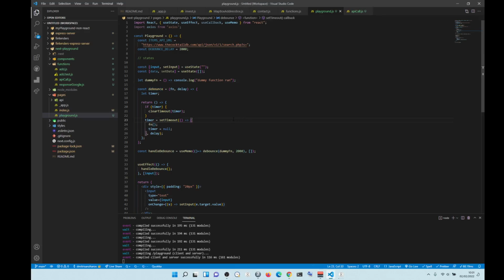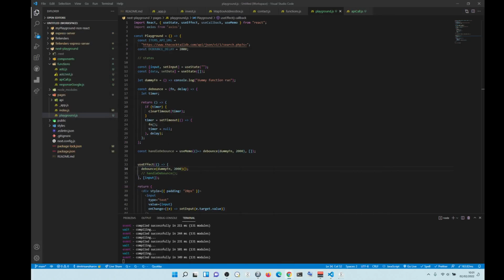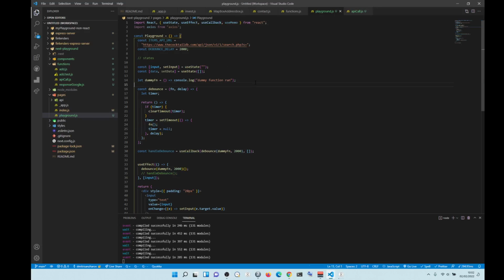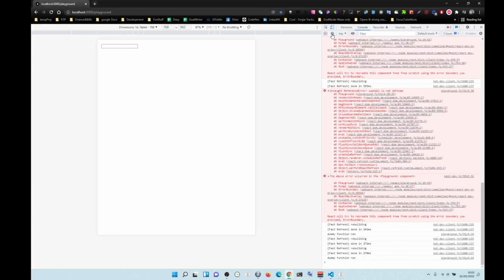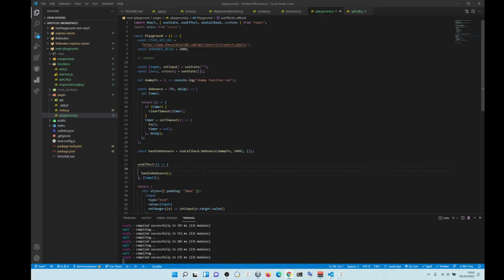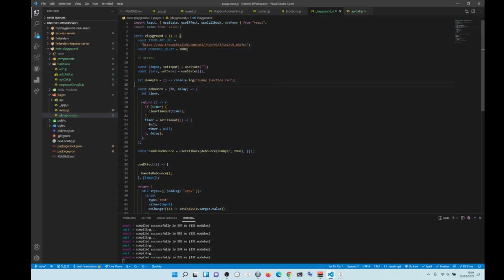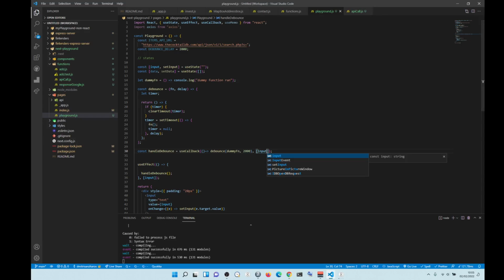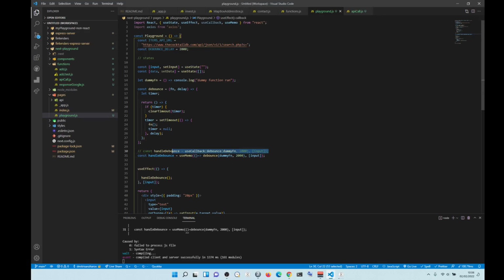How to do debounce, input, react - how to do it? debounce function with input in React